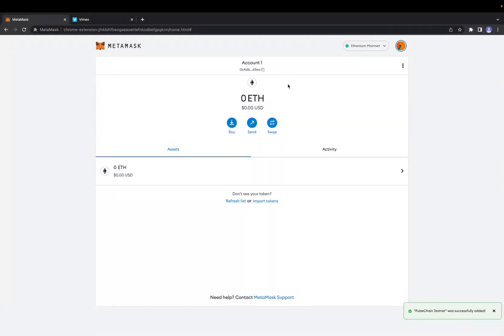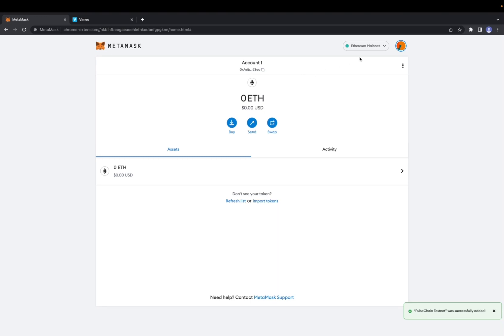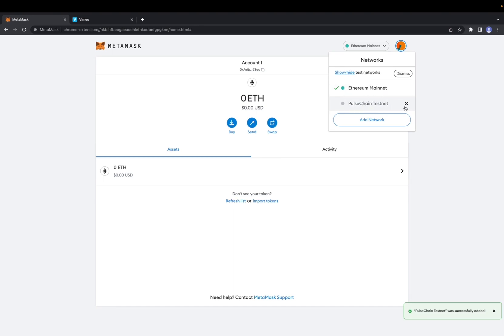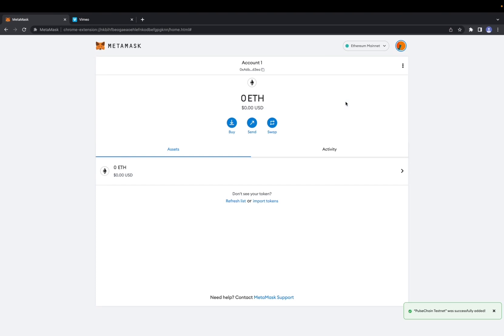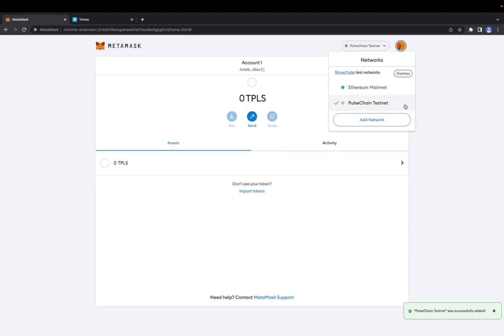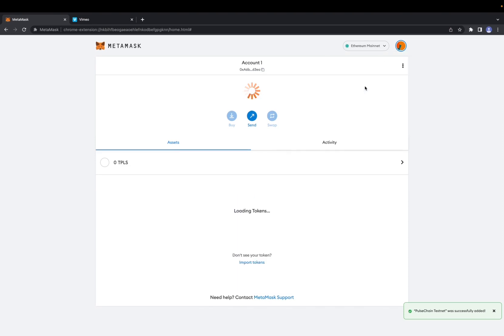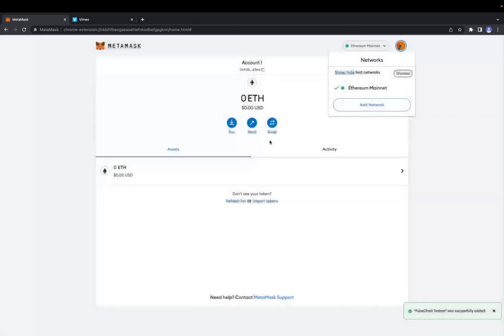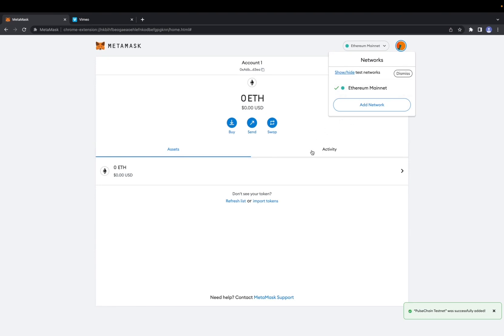How To Remove A Network on MetaMask